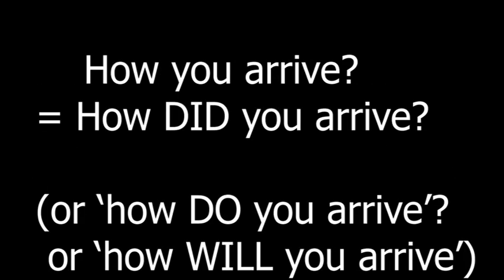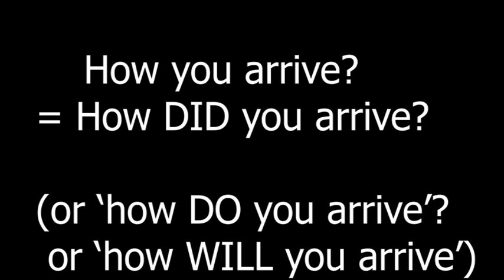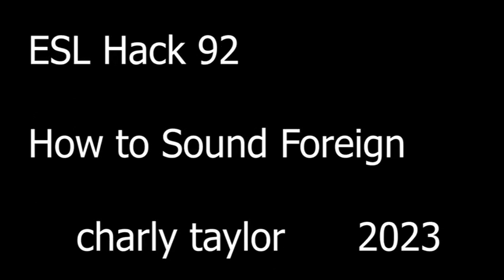ESL Hack 92 - How to Sound Foreign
A nice trick for speaking Bad English